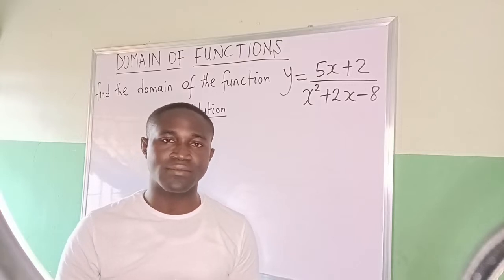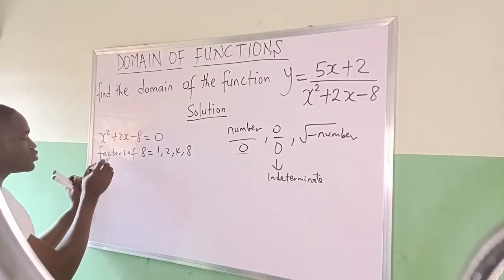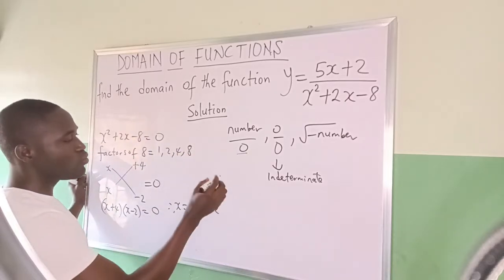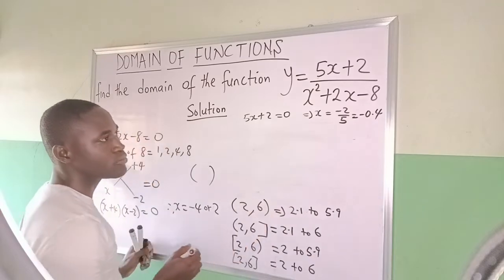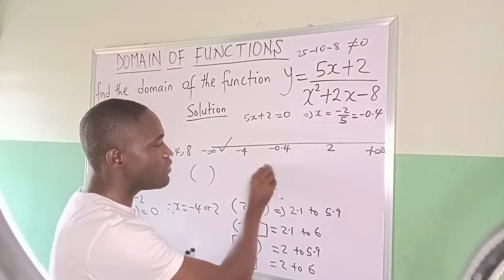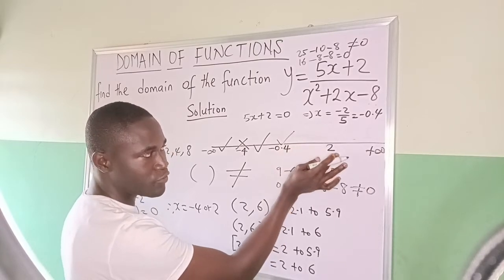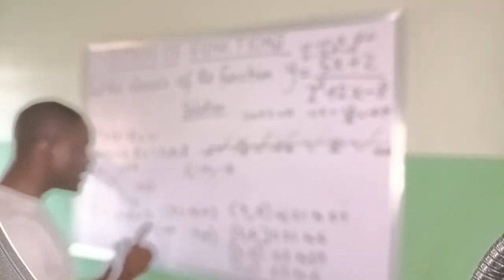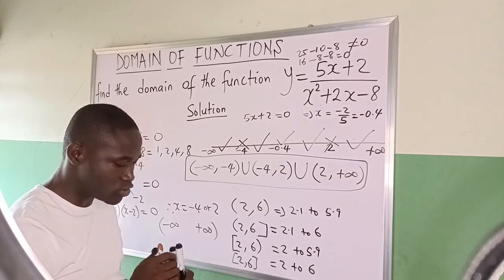Worked Example on Domain of Functions